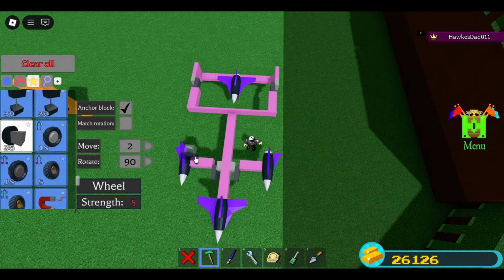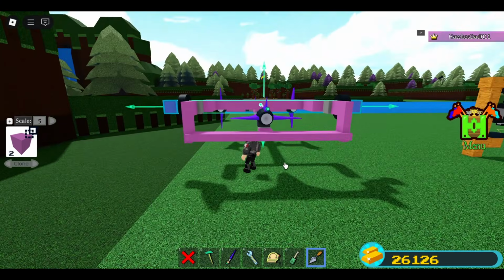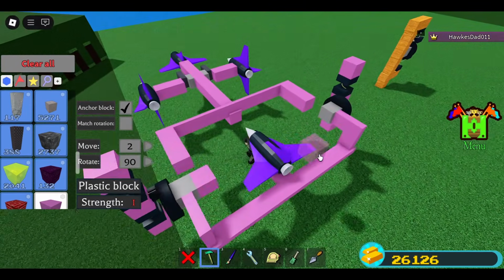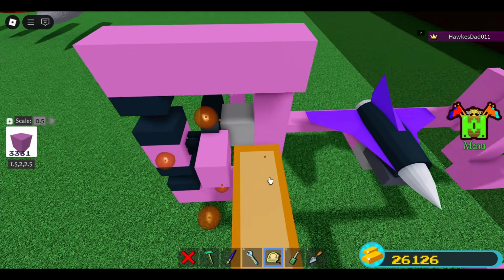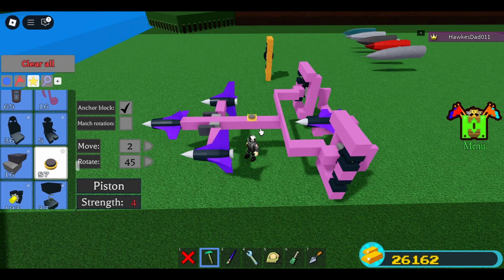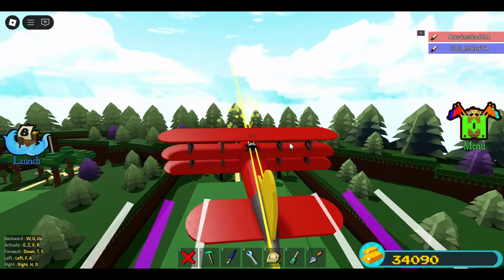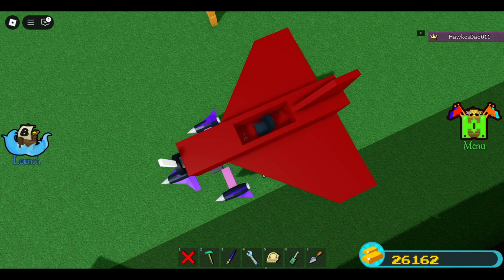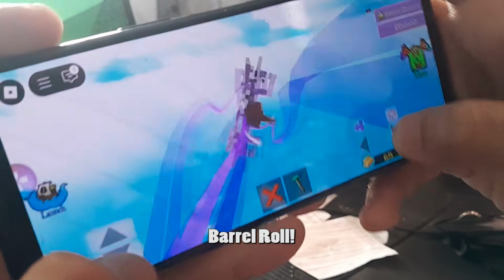Tutorial! Mobile Friendly Jet Mechanics! Roblox Build a Boat for Treasure Makes your Airplane Stable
Hey guys! this is a Tutorial on a modified @LavaFlows  Jet Mechanics and this is for Mobile Users!
Enjoy Guys! I Hope you like this!

Important Links!